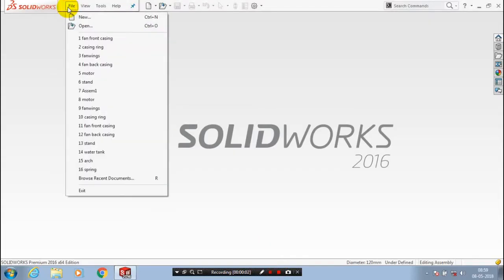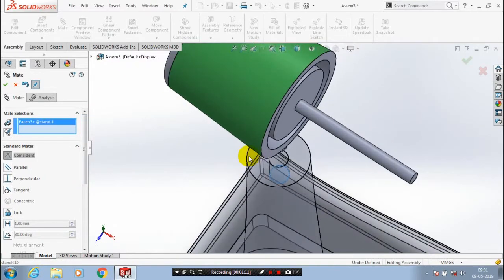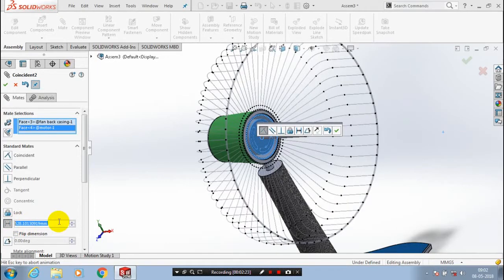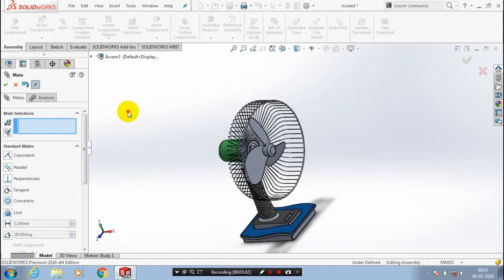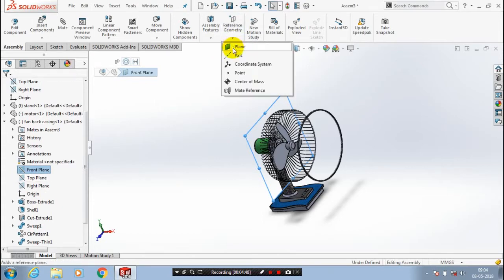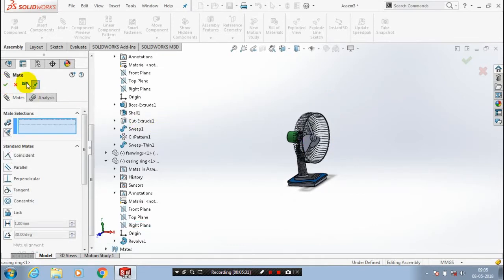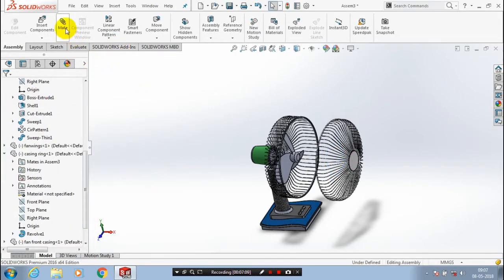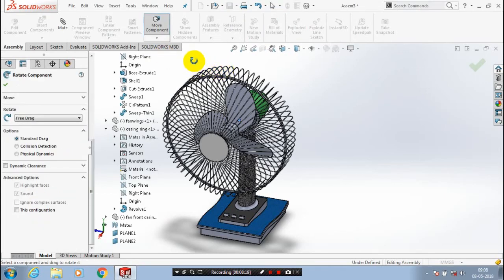TABLE FAN ASSEMBLY IN SOLIDWORKS | COMPLETE TUTORIAL